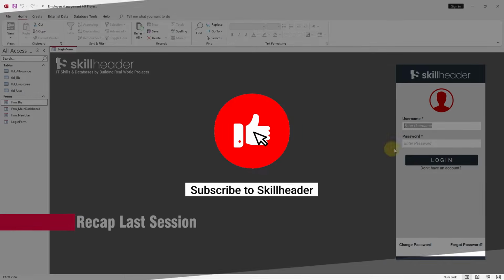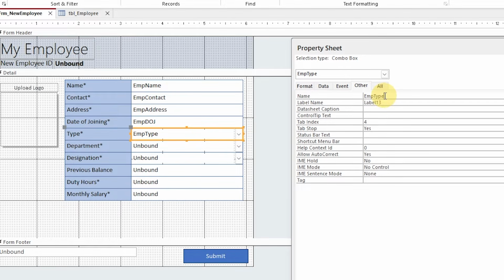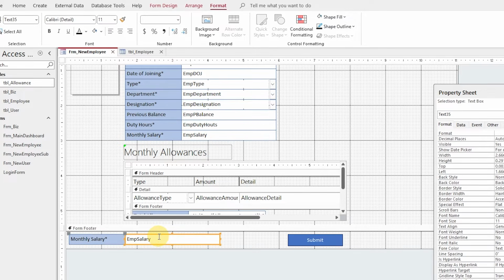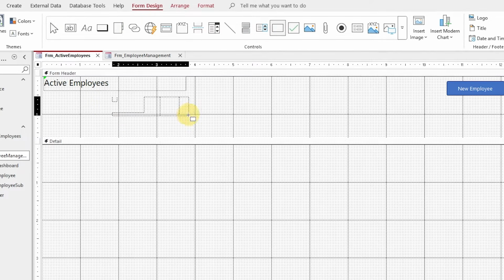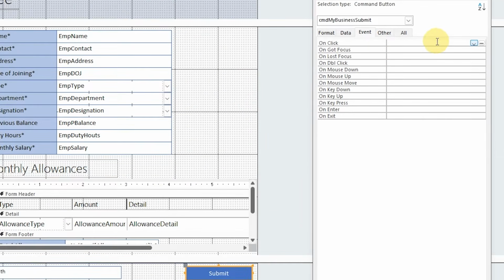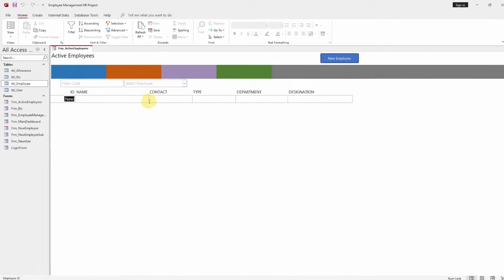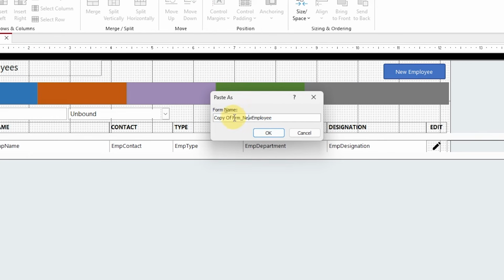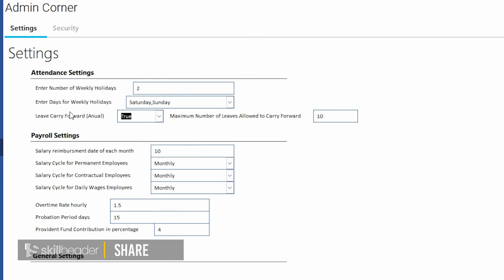Managing Active Employees | Employee Management HR System in Microsoft Access 4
In this video, we’ll build the core structure of the Employee Management module — the foundation of the entire HR System. You’ll learn how to add new employees, edit employee information, and manage active employees using a well-organized and user-friendly Employee Management Form.

🔹 What You’ll Learn in This Tutorial:
How to create and design the Main Employee Management Form
Step-by-step process to Add a New Employee with essential details
How to Edit and Update Employee Records easily
Managing and viewing Active Employees in the dashboard
Structuring the HR system for scalability and efficiency

This tutorial helps you understand how to manage your organization’s workforce data effectively with smooth navigation and dynamic database design. Whether you’re developing a small business HR tool or a full-scale enterprise application, this video lays the groundwork for your Employee Management System.

00:00 Video Overview & Main Features
00:56 New Employee Form
06:41 Employee Allowance Form
12:15 Employee Management Form with Tab Controls
13:40 Active Employees Form
30:39 Employee Edit Form